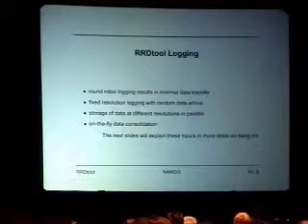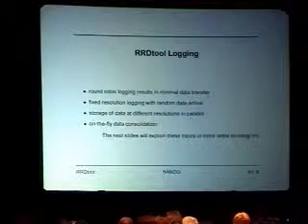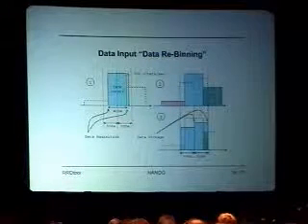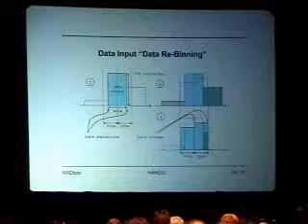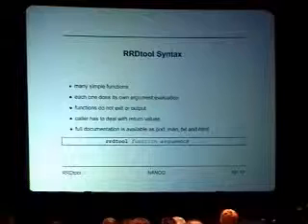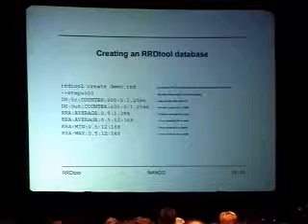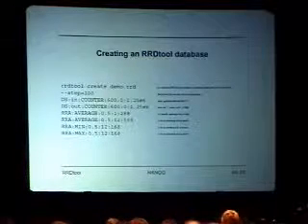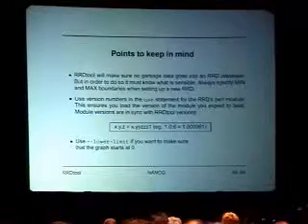Building Network Monitoring Systems with RRDtool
Speakers: Tobias Oetiker, CAIDA
Many network devices provide a wide array of counters and gauges, detailing their operational status. Obtaining this information from the devices is fairly simple using SNMP, netflow, or any other data aquisition method.
The problems start when it comes to storing and analyzing this data. RRDtool can help in this area by providing functions for the storage, processing and presentation of time-series numerical data. RRDtool is also the basis for MRTG3, which is currently under development by Oetiger.
In this talk you will learn how RRDtool works and how you can use it to solve your monitoring problems.